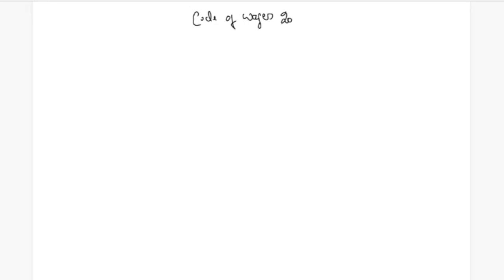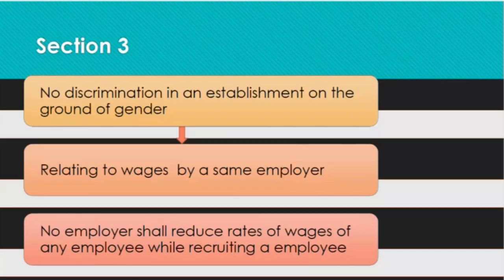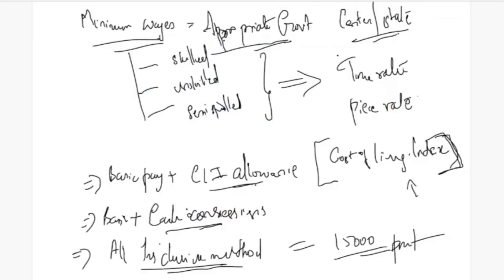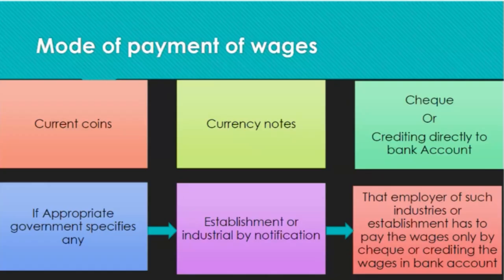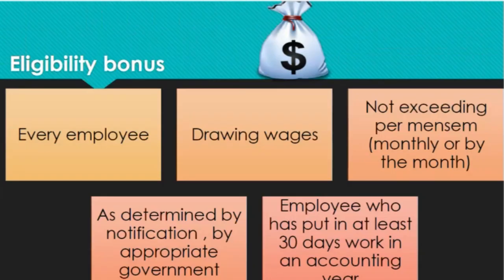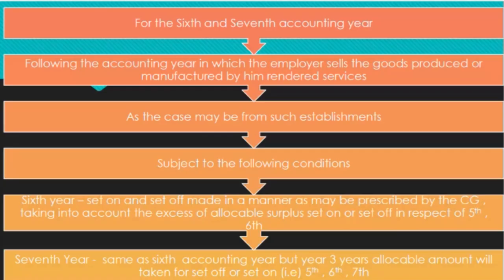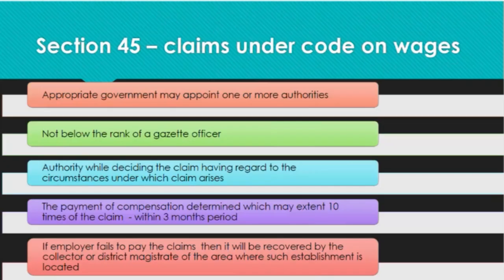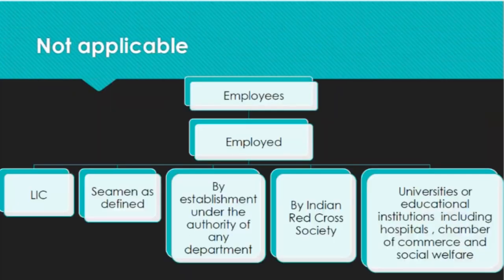CMA Inter | CS executive |English & Tamil |Code on Wages Act 2019 | Complete Coverage in One Shot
Struggling with Code on Wages Act, 2019?
This video gives you complete coverage in one shot—perfect for last-day revision and concept clarity!
👩‍🏫 By CMA Swarupa (AIR 12 Rank Holder) – Learn with exam-oriented approach

📚 Covered for:

CMA Intermediate
CS Executive

🔍 In this session, we cover:

Applicability & Definitions
Minimum Wages & Floor Wage
Payment of Wages
Bonus Provisions
Equal Remuneration
Inspector-cum-Facilitator
Penalties & Offences

🎯 Perfect for:

Concept clarity for case study questions
Scoring high in Law papers